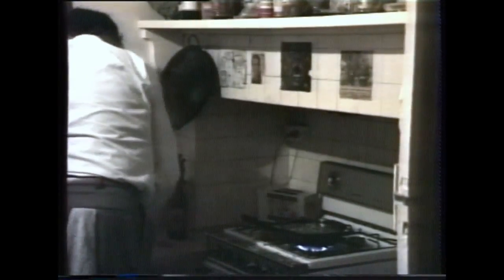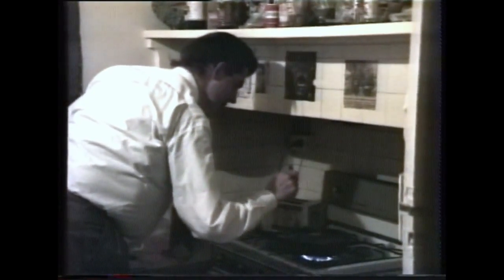Yardo the Lardo - Sausages and Eggs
Get a Lifestyle's celebrity chef Yardo the Lardo shows you how to make Yardo style eggs and snags.

Taken from Brown Couch Season 1 Episode 3, broadcast on Channel 31 Melbourne in 1994.

Featuring Paul Johnson